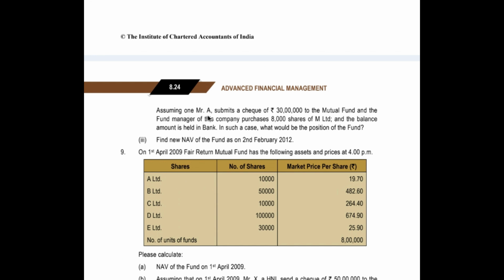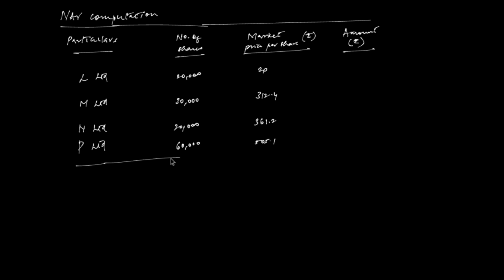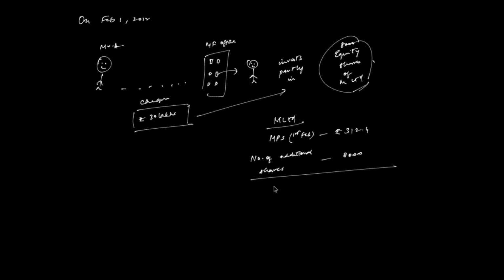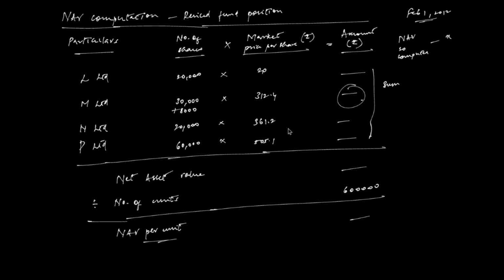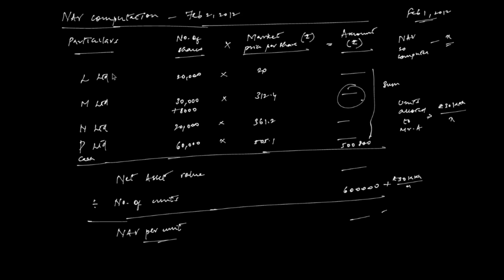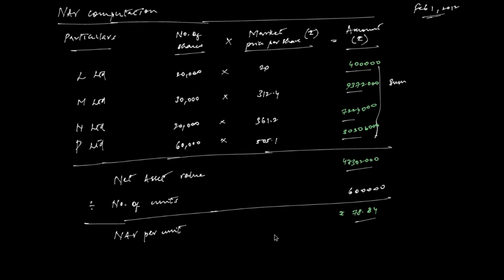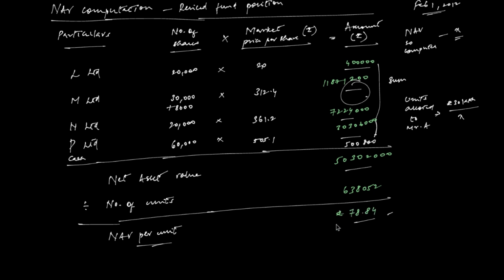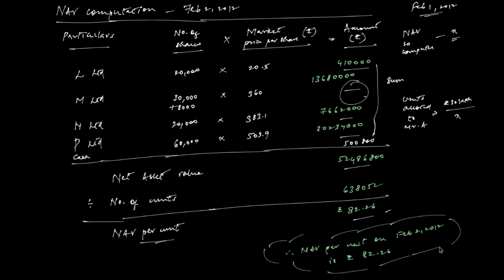CA Final AFM - ICAI SM Ch 8 : Mutual funds - Q8